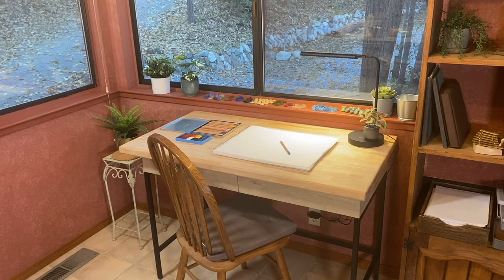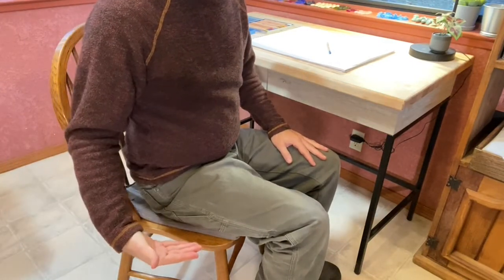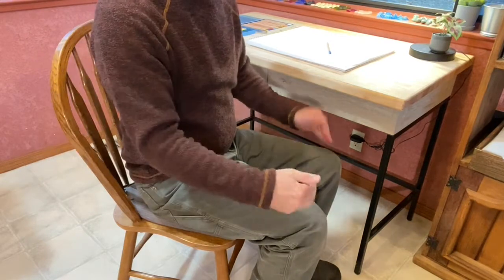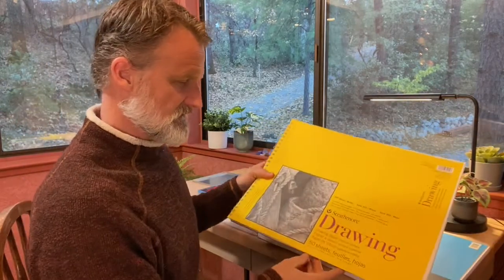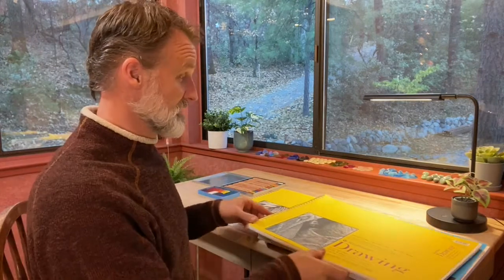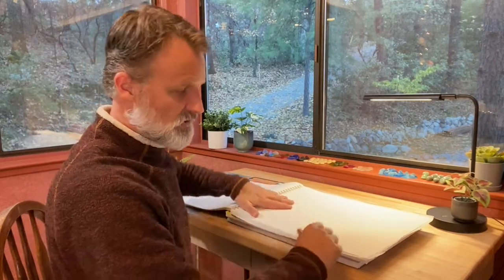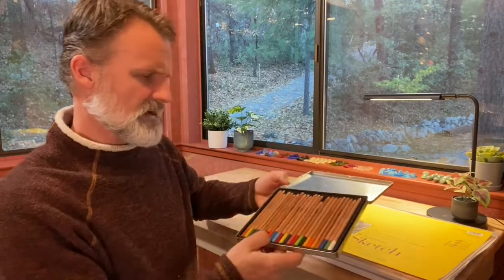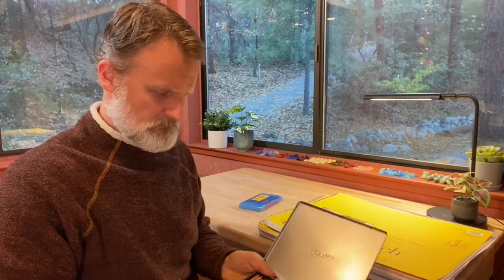Setting Up Home For A Waldorf Homeschool Class: Make Waldorf Homeschool Easier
This video is primarily aimed at those who are setting up their home for a Waldorf homeschool class.  Tips include how to appropriately size a table/desk and a chair/stool/bench.  We also look at light sources as well as the basic materials needed for Waldorf homeschooling.

For more information and to see all Simply Waldorf offers visit our

Be sure to give us a thumbs up below and subscribe to our channel to see new Waldorf videos including pedagogical tips, free Waldorf lessons, “how to” do Waldorf Homeschool, and much more.